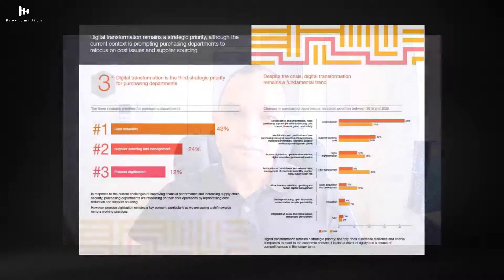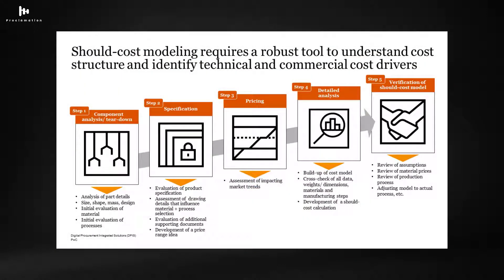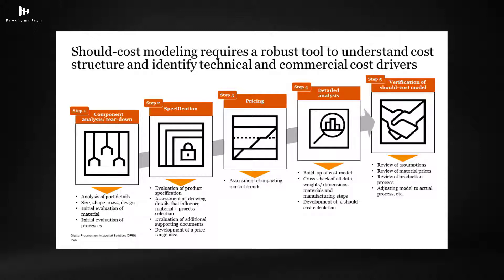Should-Cost Modelling - Component Analysis for Cost reduction and Co2 impact!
Manufacturing of products is a complex topic and one that contains multiple different factors when considering how you streamline manufacturing, manage your supply chain and this naturally then links into how you procure effectively.
The ERP pulls the granular detail at a component level and can give you the static information on the component pricing.

However, in Procurement we are aware that pricing is anything but static. So when the business is asking us to claw back savings and help margin, it takes a lot of work to pull that together, then look at each component, understanding the market and what the pricing is today and then pull a view to consider whether action should be taken.

This then links 'direct'ly to the SAP Ariba solutions (Pun completely intended).

Also, how do you address the Co2 impact of what you manufacture? Every single component has an impact on emissions, so how can we measure that to take action?

I spoke with Jan Hermann and Patrik Spalt from PwC to look at their Should Cost Modelling solution to give you an understanding of how this is managed through their integrated app.

Supply Chain Report